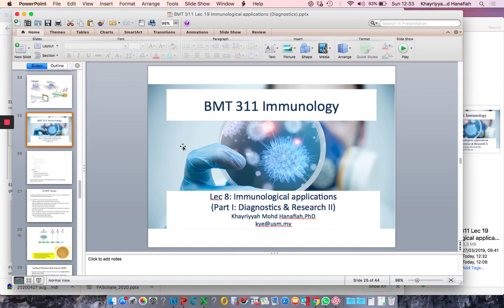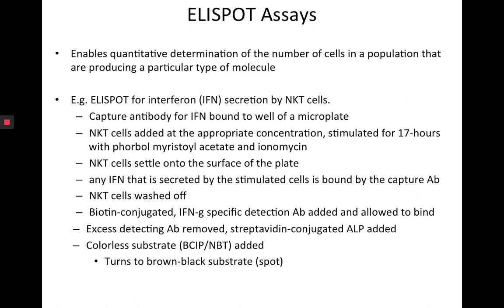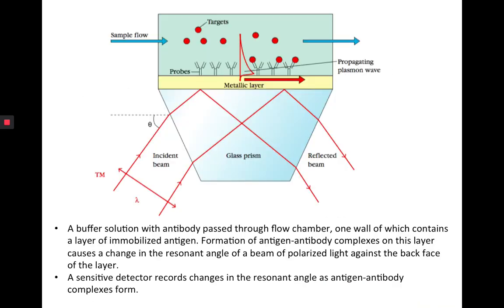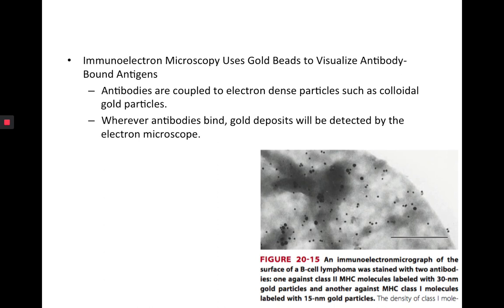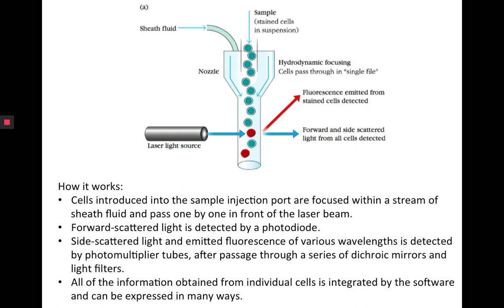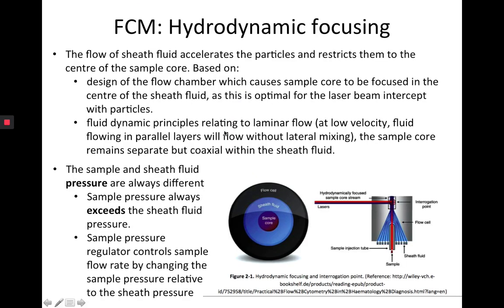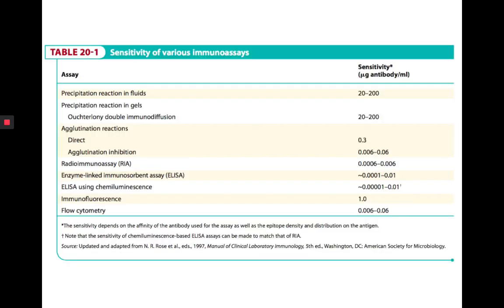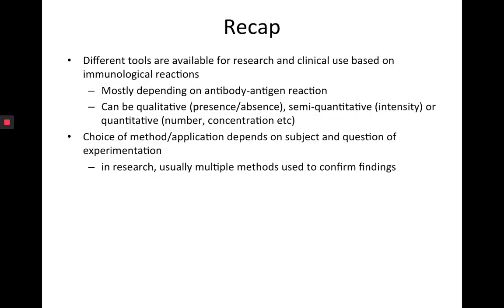BMT 311 Lec 22 Immunological applications, Diagnostics & Research Part 2